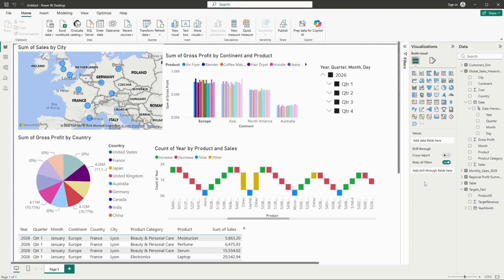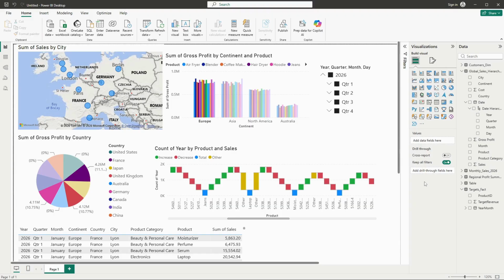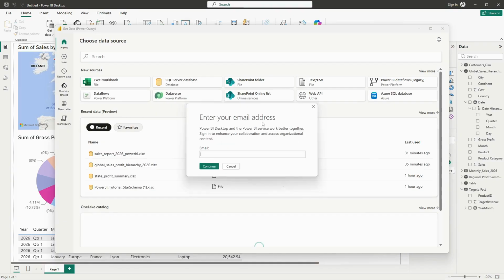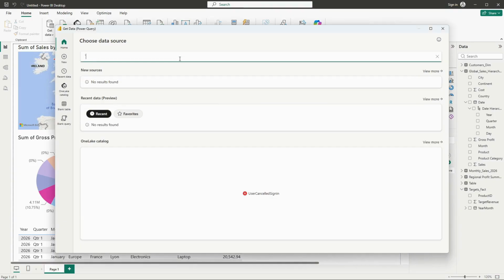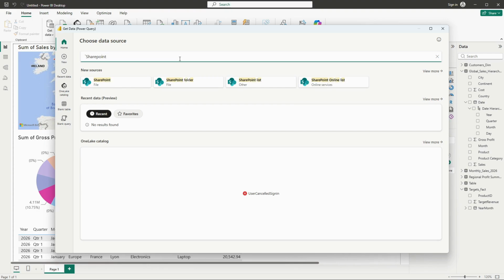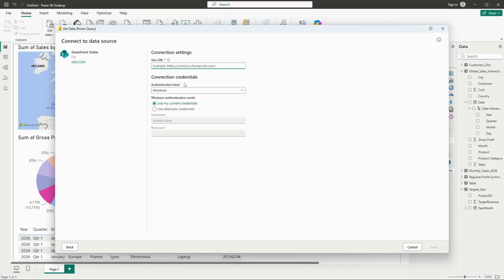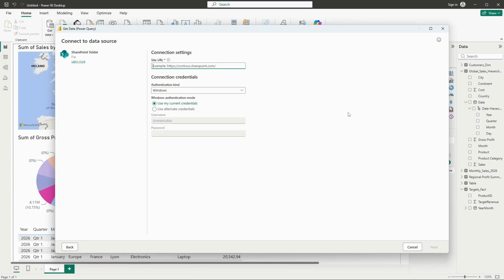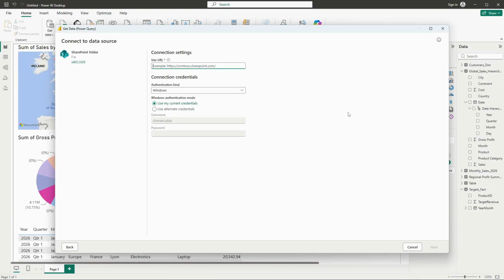How to Connect to a Data File in a SharePoint Folder Using Power BI - Full Guide (2026)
In this video, you'll learn how to connect to a data file in a SharePoint folder using Power BI, even if you're a total beginner or just need a quick refresher. By the end of this guide, you'll know exactly how to access your SharePoint data so you can create insightful reports and dashboards.

Here is the step-by-step breakdown:
00:00 Open Power BI and Set Up
00:15 Navigate to the Home Tab
00:30 Click on Get Data
00:45 Select More for Data Sources
01:00 Search for SharePoint
01:15 Choose SharePoint Folder
01:30 Input Connection Settings
01:45 Preview and Load Data

Power BI allows you to visualize and analyze your data effectively, making it easier to create insightful reports and dashboards. This process opens up a world of possibilities for data analysis and visualization.